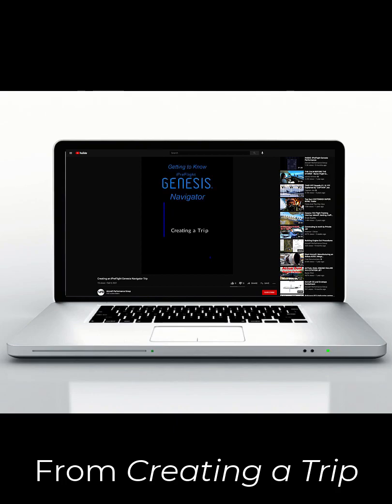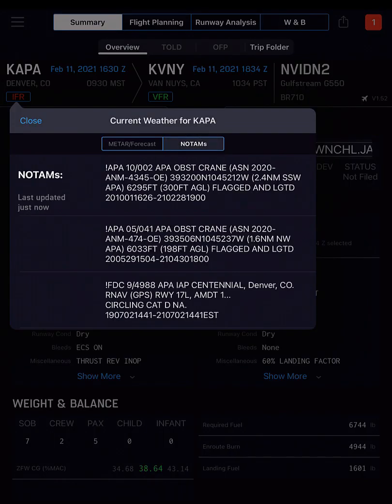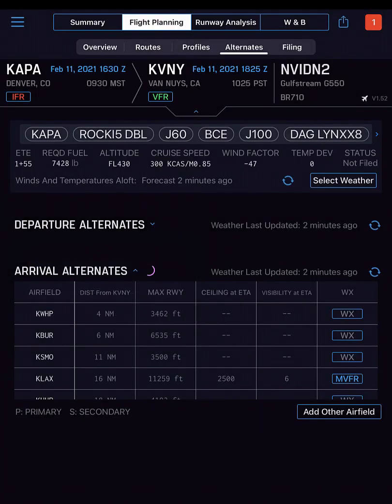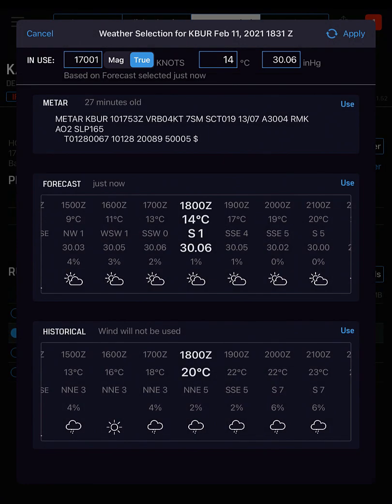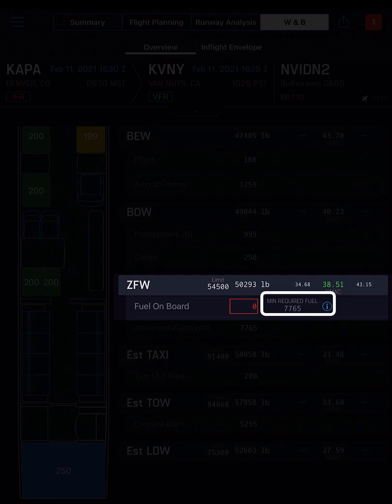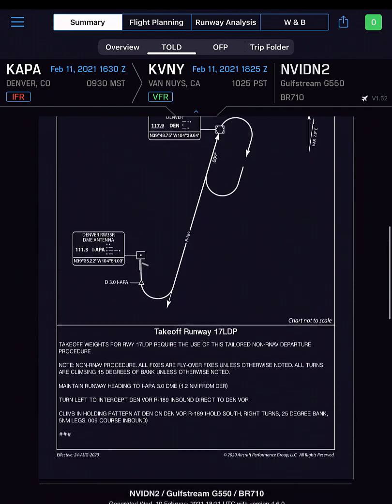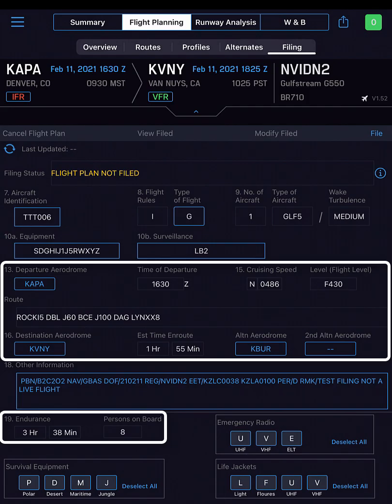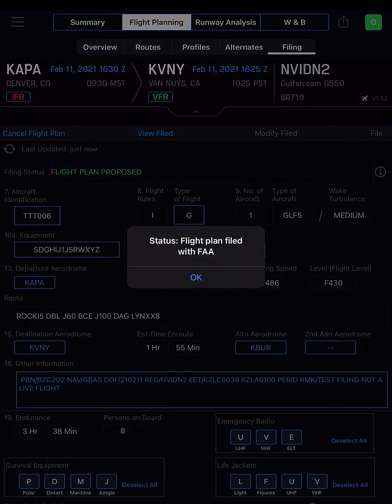Reviewing and Modifying a Trip with iPreFlight Genesis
Learn the basics of iPreFlight Genesis Navigator features in Flight Planning, Runway Analysis, Weight & Balance, Reports, and Filing.